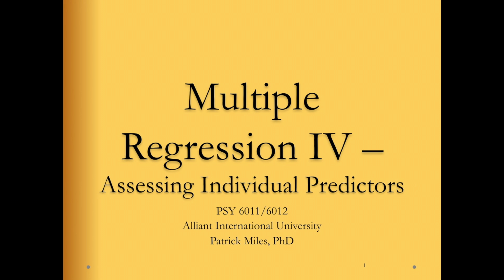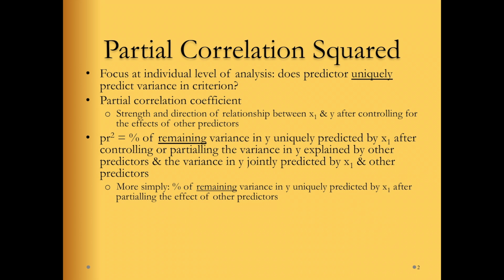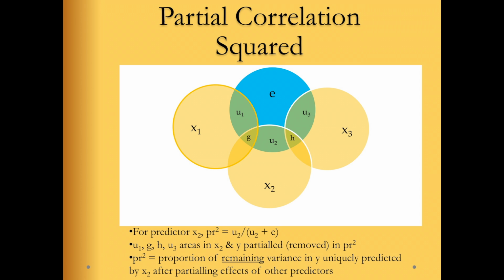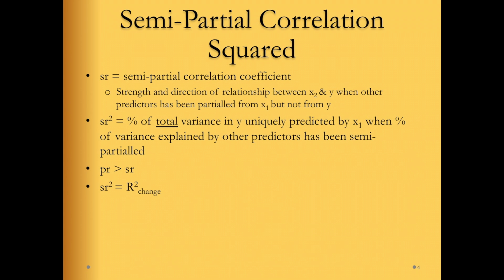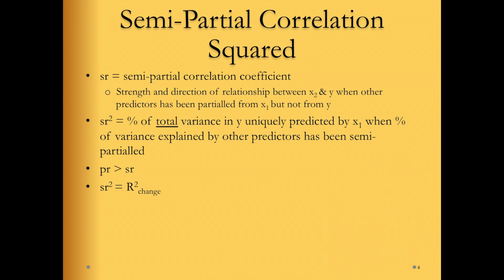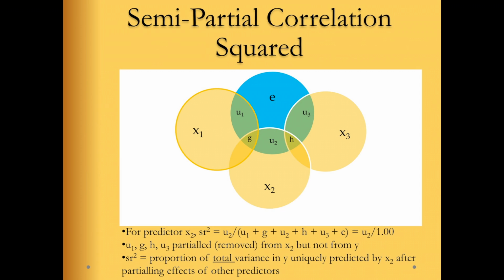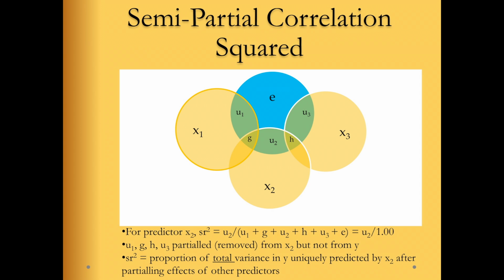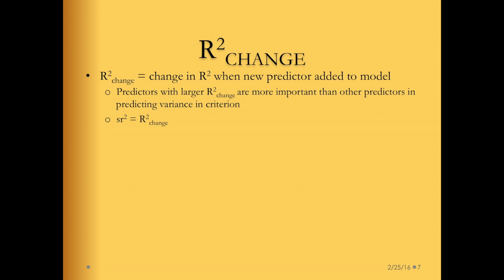Multiple Regression IV